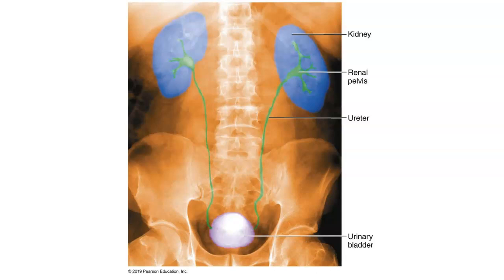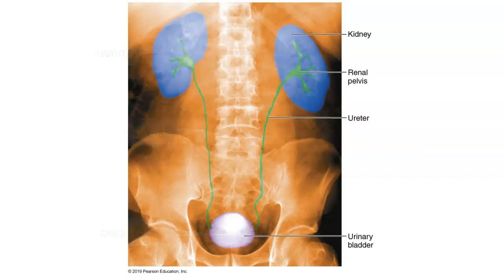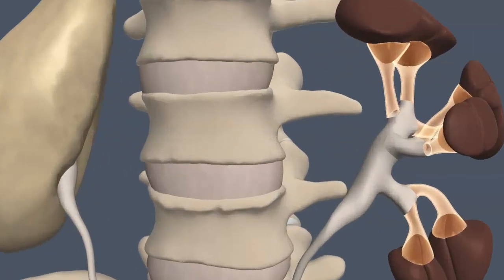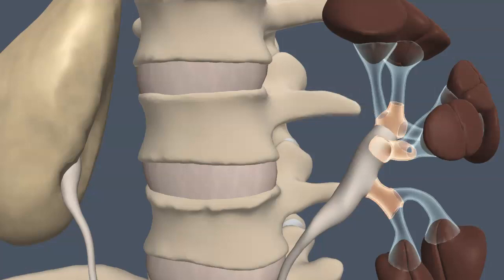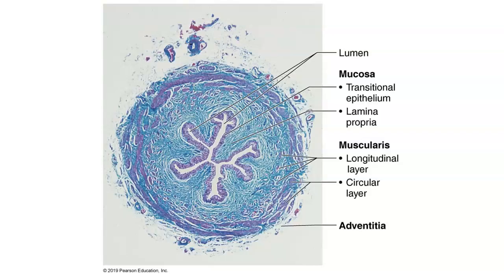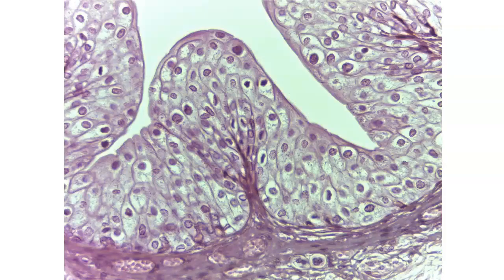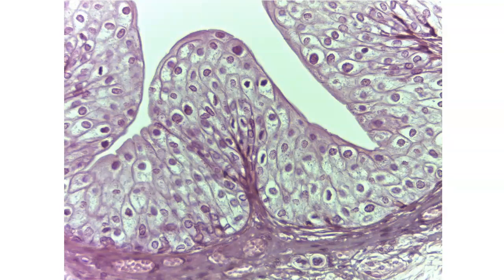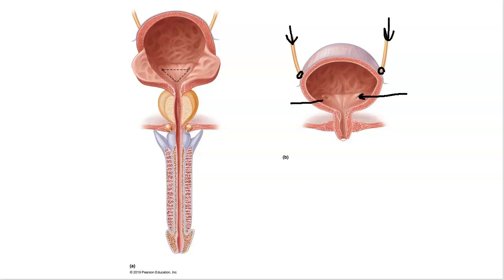Overiew of the ureter